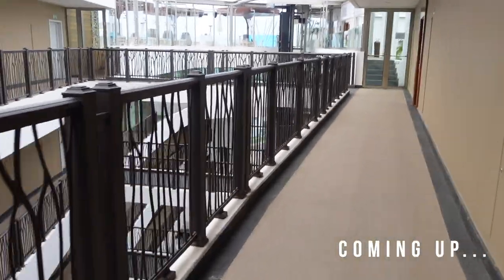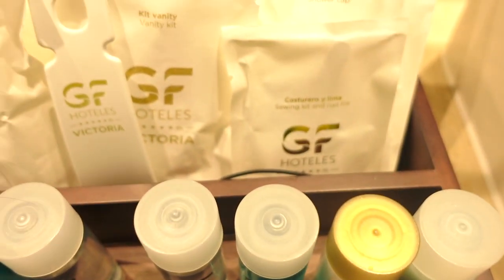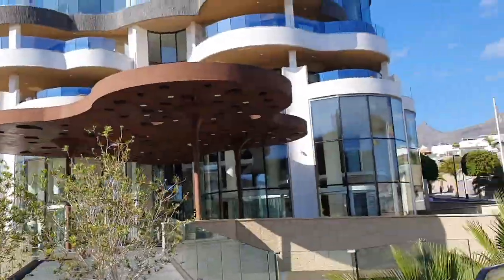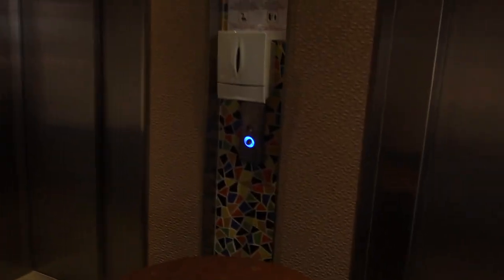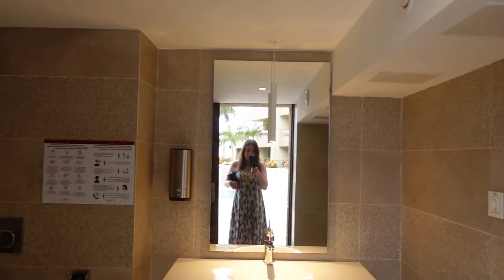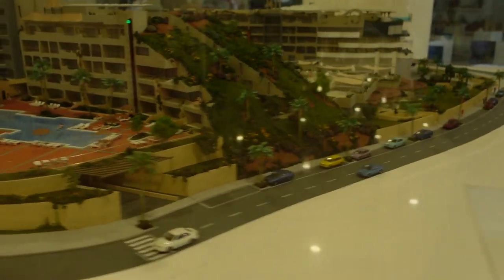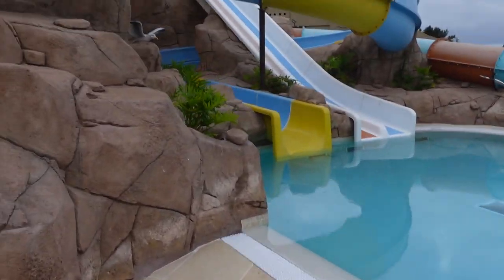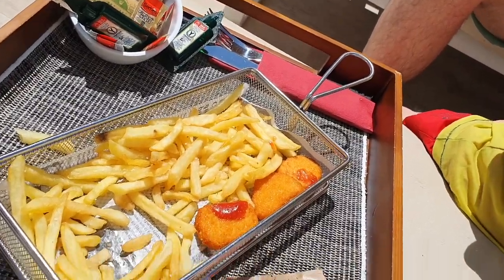NEW 2022 | GF Victoria, Costa Adeje Tenerife| FULL Tour Review and BONUS TOP TIPS!!!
I am Carla, married mum of 2 beautiful children and today I am taking you on holiday with me. Come with me to explore the beautiful 5-star GF Victoria in Costa Adeje Tenerife.

We had the holiday booked pre-covid and haven't been on holiday as a family for 3 whole years. We now have an extra addition to our family Olivia-Grace who is 5 months old.

Join me and my family today at the incredible family 5 star hotel in Costa Adeje.I wanted to share my honest review of the hotel as a guest with a family.

The GF Victoria is fairly new, built a few months before the pandemic. This stunning hotel is located in South Tenerife.

I wanted to show you everything you need to know before coming here to make sure you know everything before you come.

We booked our holiday through Jet 2 holidays.